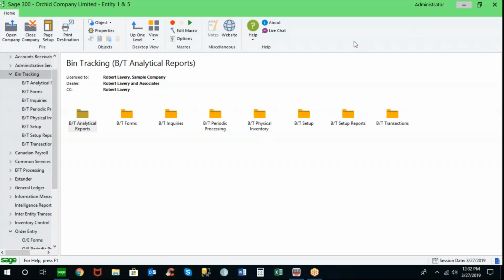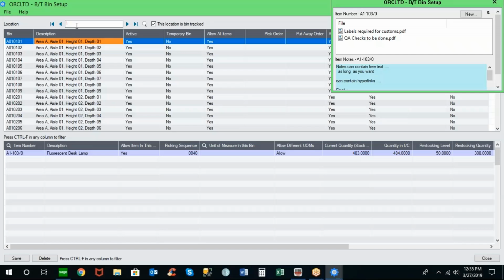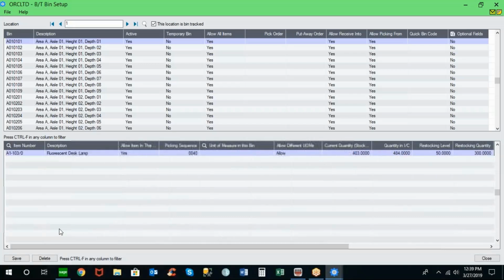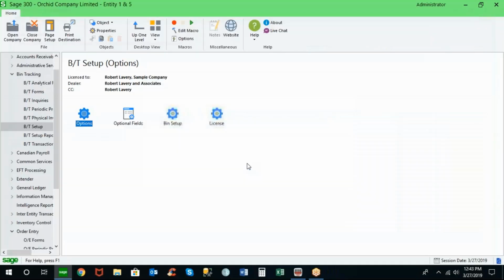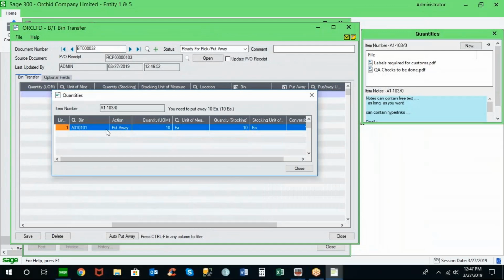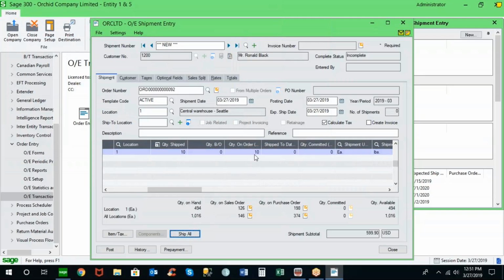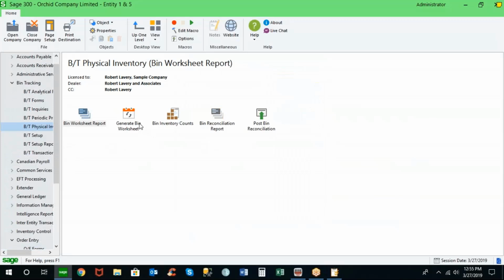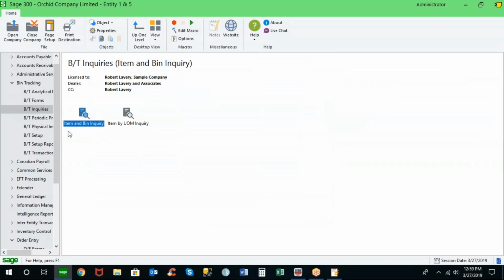Orchid Bin Tracking for Sage 300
Do you need to track individual items against multiple bins
within a Sage 300 Inventory Control location?
Watch this video to discover how you can:
Improve the management of your warehouse without more work and complexity.
Pinpoint where your inventory is at any point in time and
Keep all the information within your Sage 300 database so there is no need to maintain and reconcile multiple applications and databases.